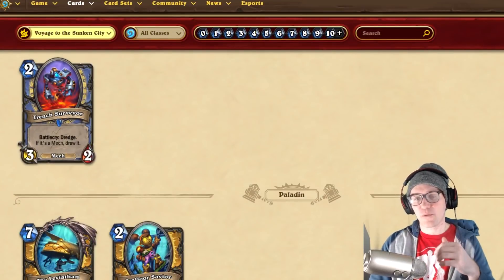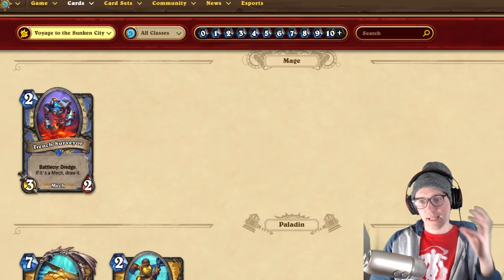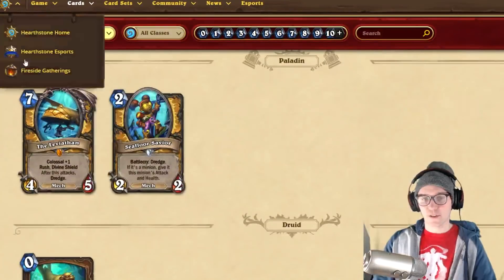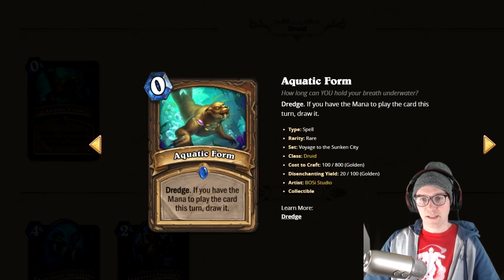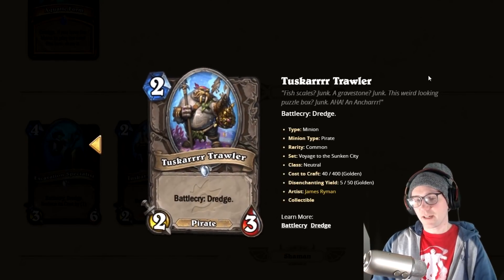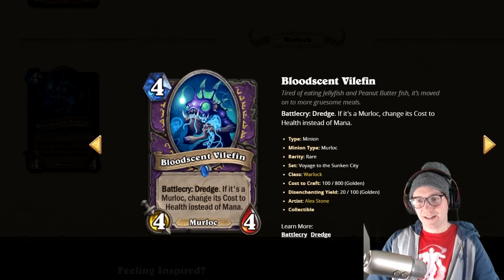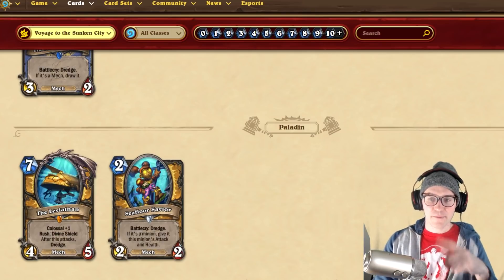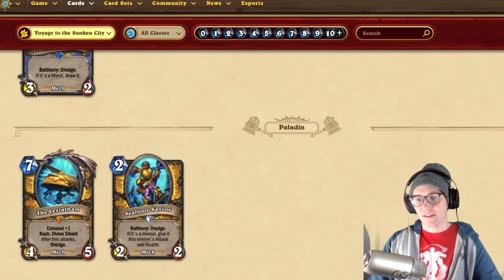Everyone is ignoring how good DREDGE is!!